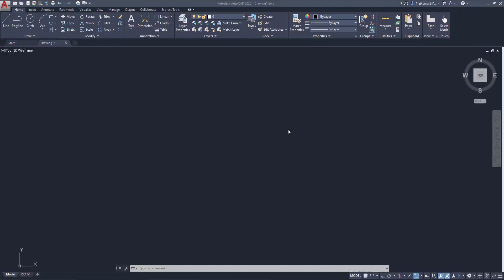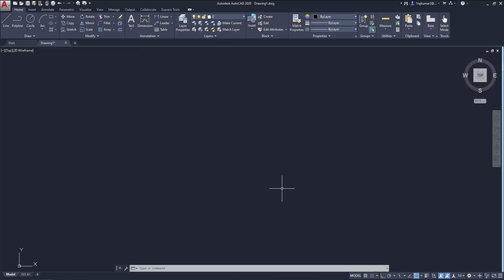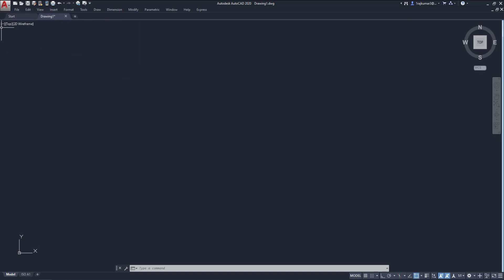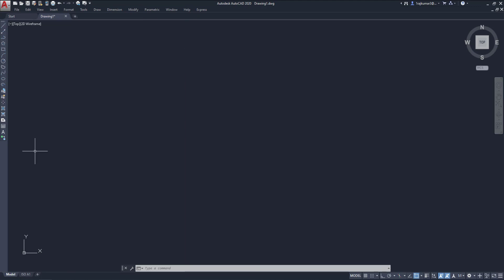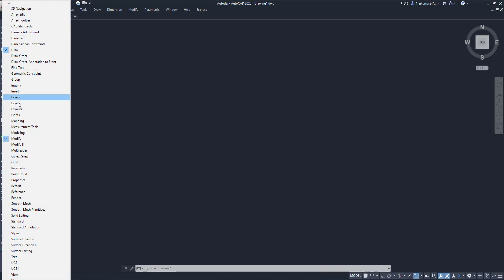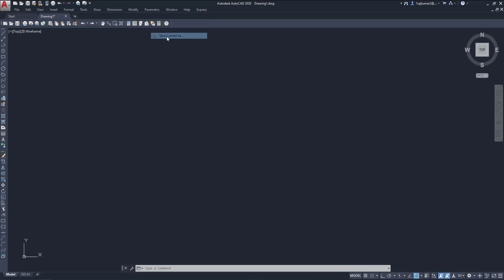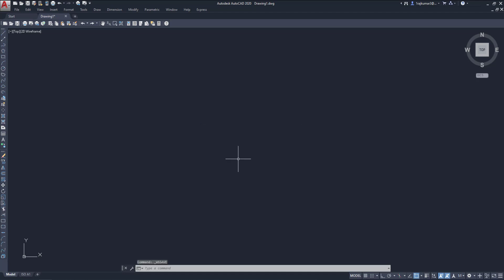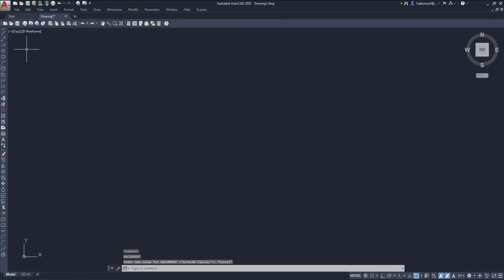How to get back AutoCAD Classic workspace in AutoCAD 2020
How to get AutoCAD Classic workspace in AutoCAD 2020
This video clearly explained, How to get back AutoCAD Classic workspace in AutoCAD 2020, especially this video covered simple example used
I AM USING
Complete AutoCAD 2020 Beginners Tutorial Series.